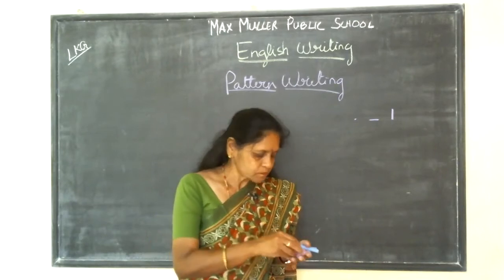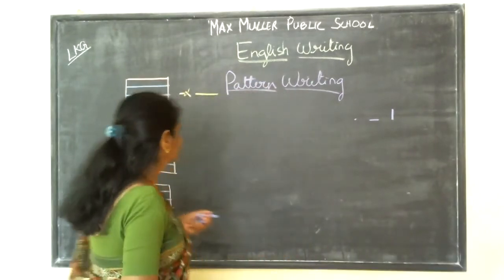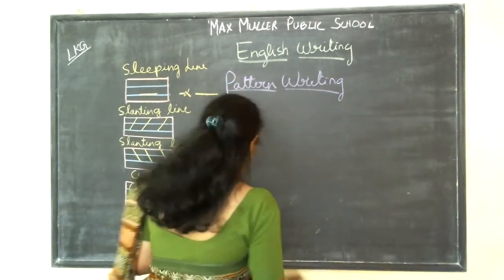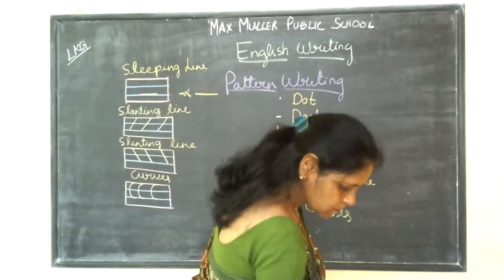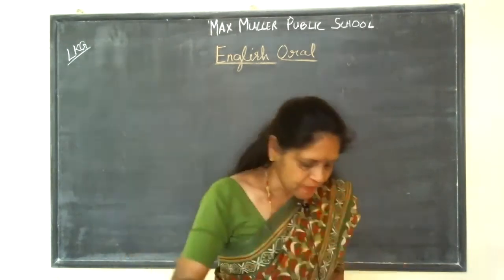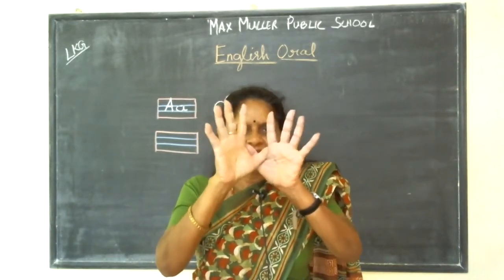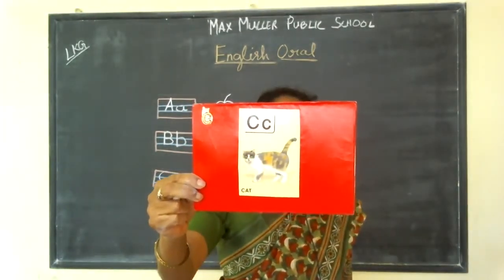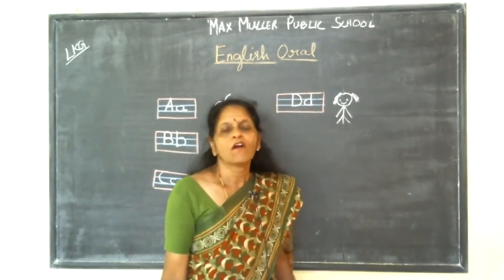LKG English Writing & Oral-12.07.2021